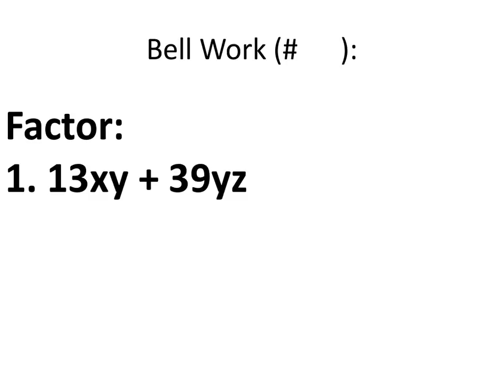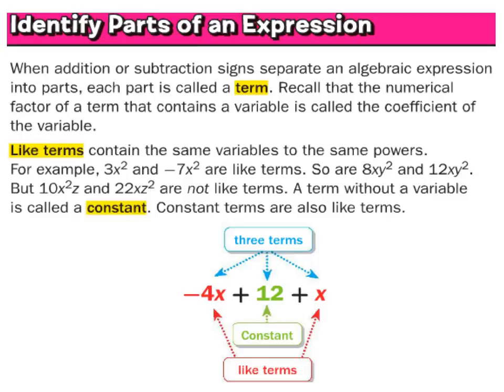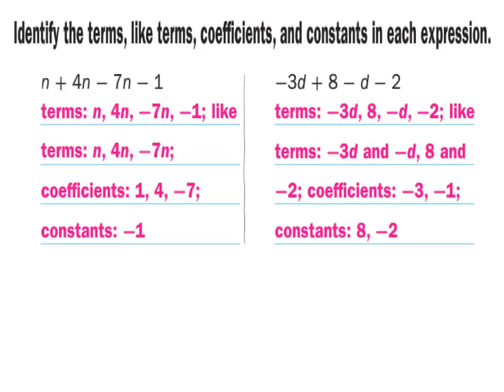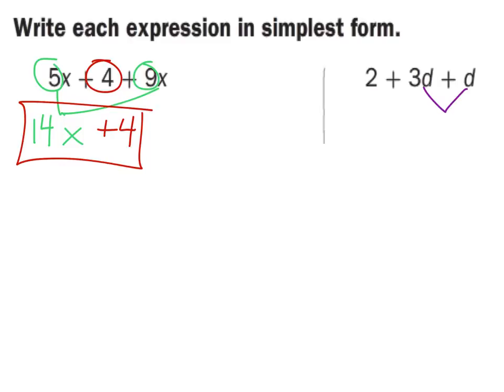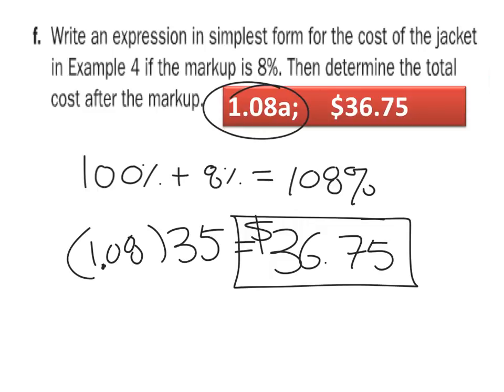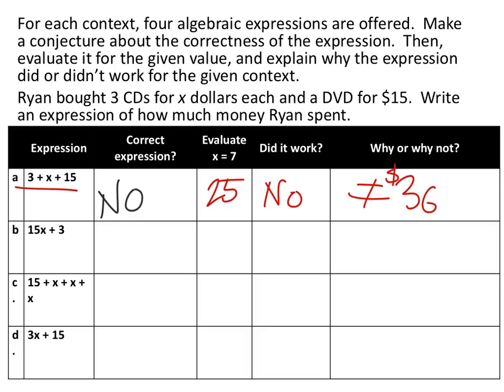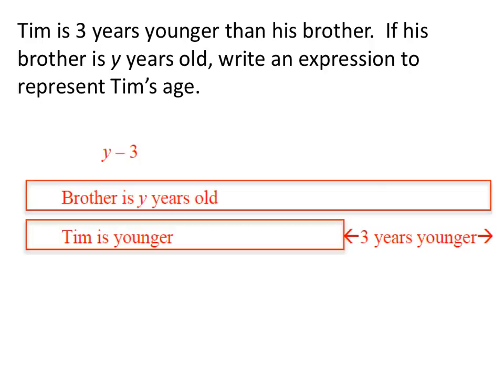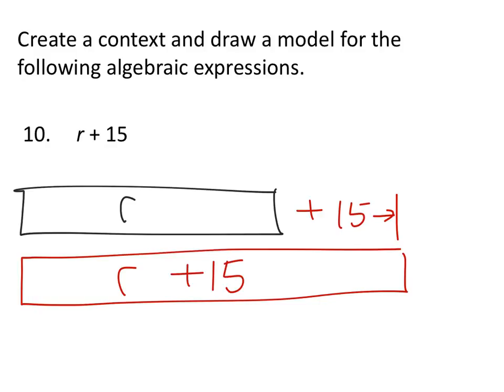Terms, Coefficients, Constants, and Writing Expressions (7th Grade)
The Lesson: What is a term, like term, coefficient, and constant.  Writing expressions for word problems.